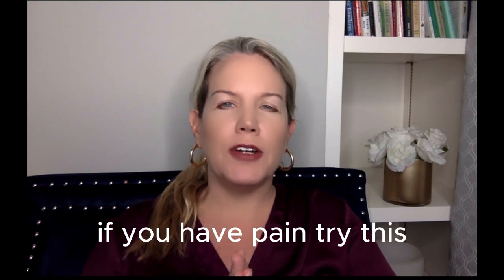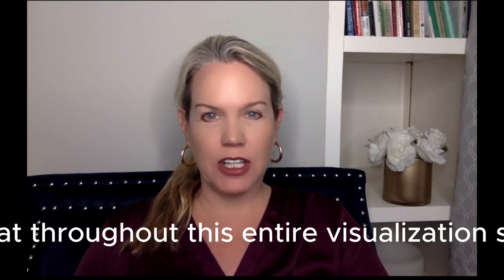2 Minute Powerful Visualization for Pain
Use this 2 minute visualization every day to help your pain. It may take some time but it works. Let me know how it goes!